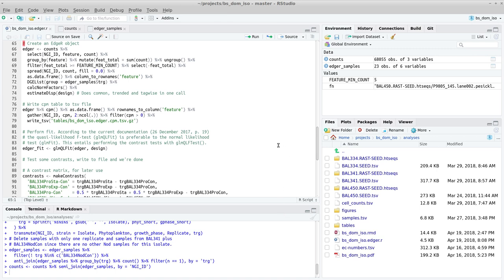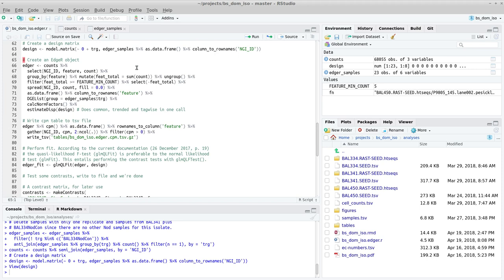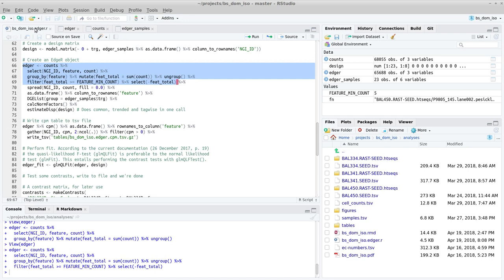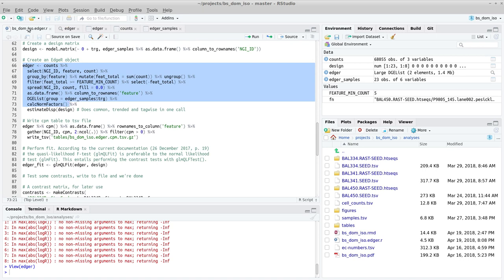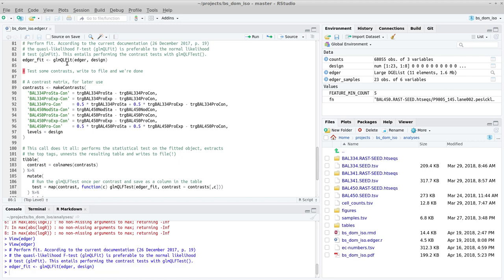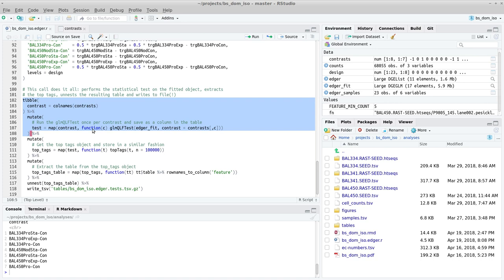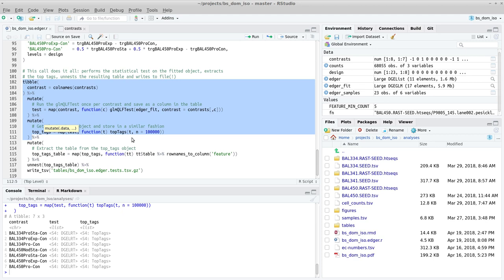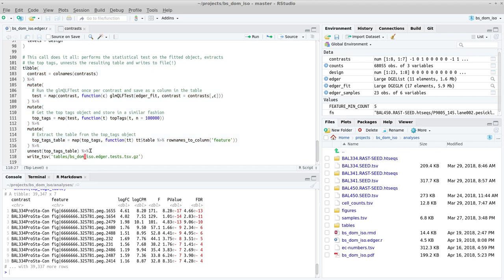EdgeR with purrr demo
I'm demonstrating how to perform an EdgeR analysis with nice tools from the Tidyverse purrr package.

Please read more in the iteration chapter in the R for data science book